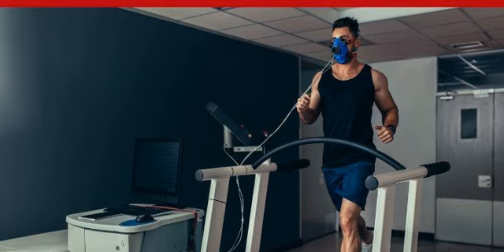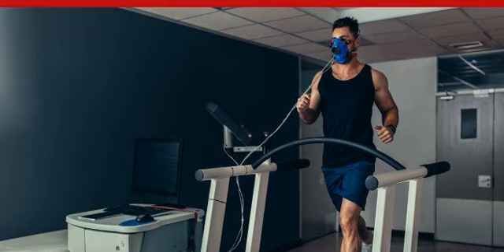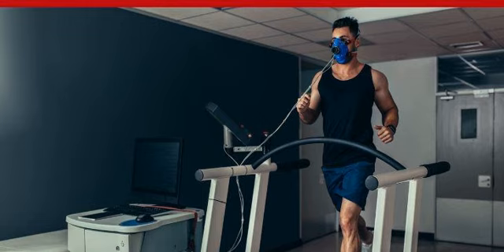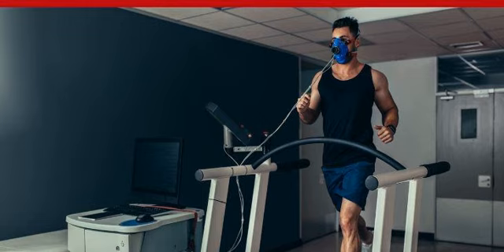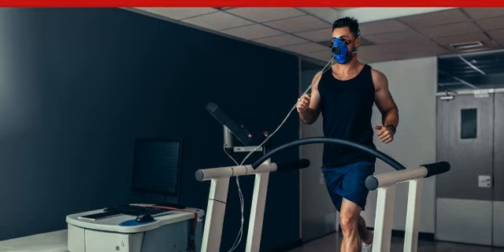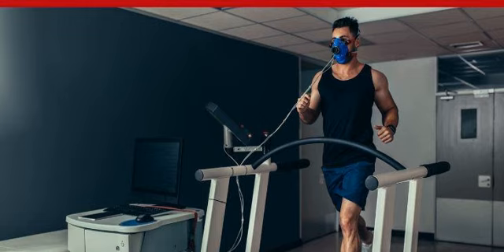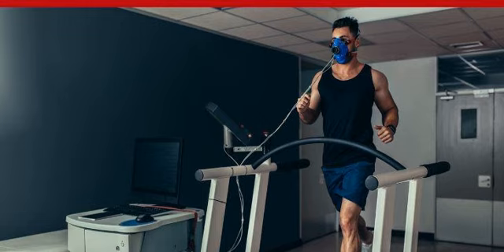Ted Talk 216: Does a Higher VO2 Max Help with Altitude? How to Find Your Heart Rate Max? How to...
In this episode, Ted is diving into VO2 max and the secrets of longevity. He reveals the most important type of training for increasing VO2 max, explains how to calculate 90% of your heart rate max, and discusses the potential benefits of altitude training and hypoxia machines. Listen now!